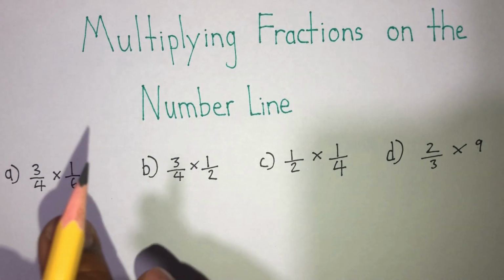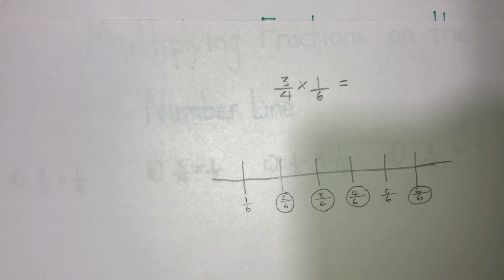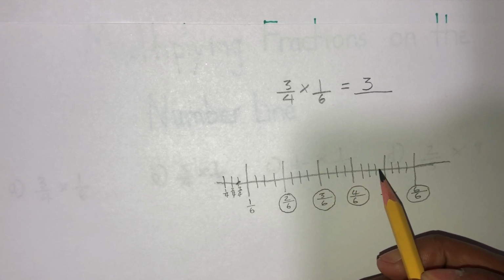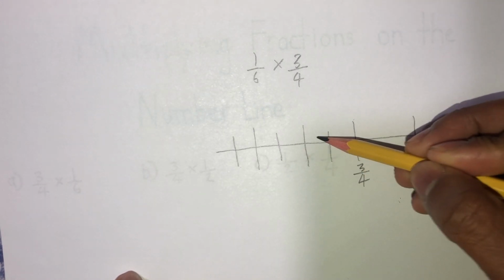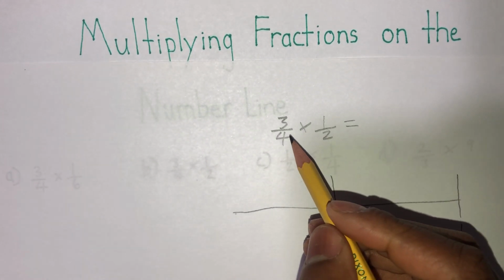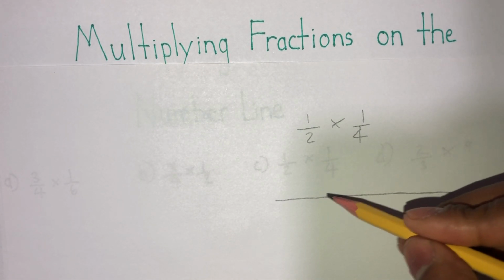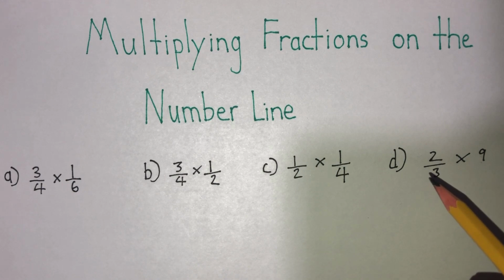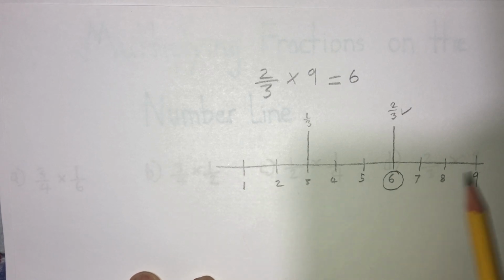Multiplying Fractions On The Number Line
This video shows the multiplication of Fractions with the aid of a Number-line.